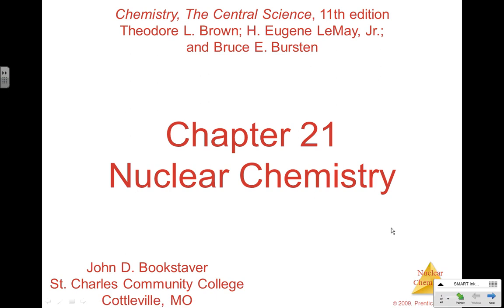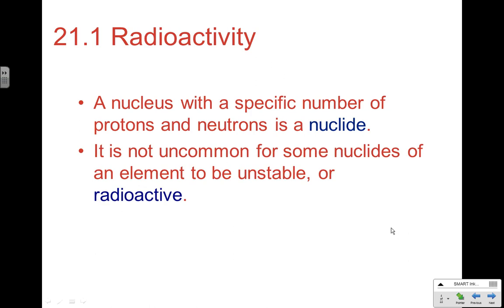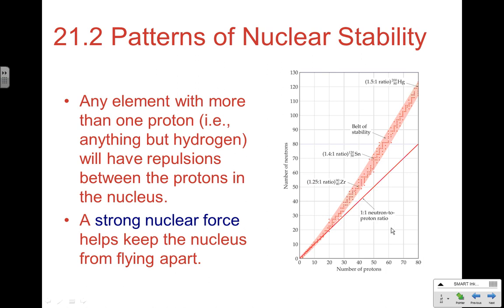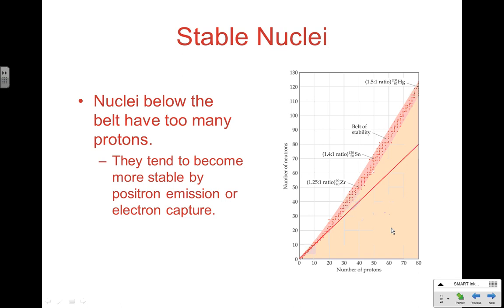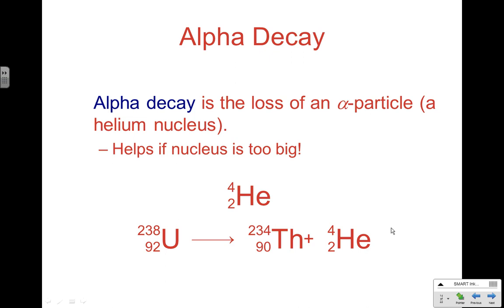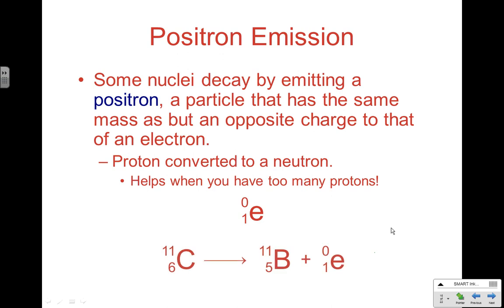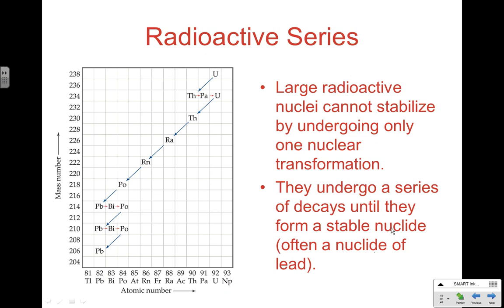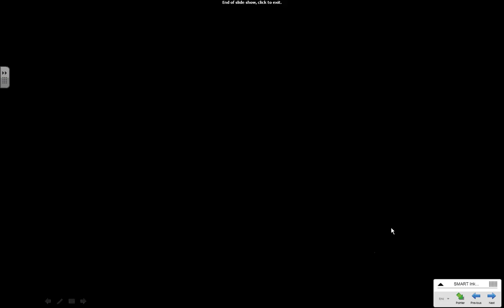BBrown AP Chapter 21.1-21.3 Notes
Isotopes, Isotope Notations, Nuclear Stability, Types of Radioactive Decay, Nuclear Reactions, and Transmutation Reactions.